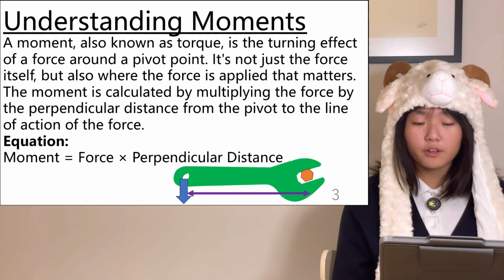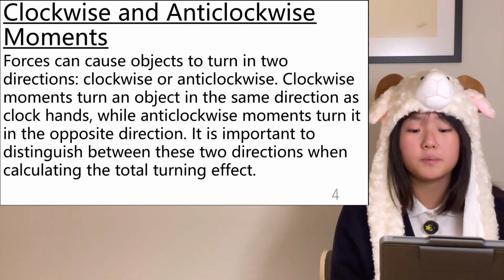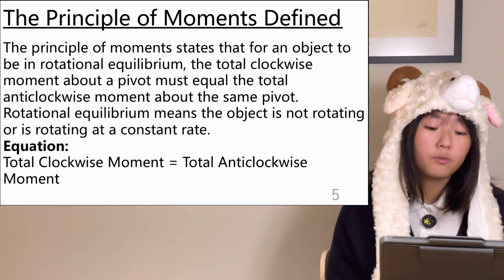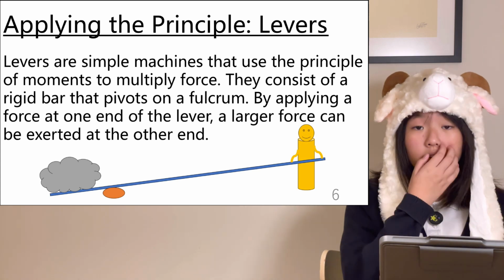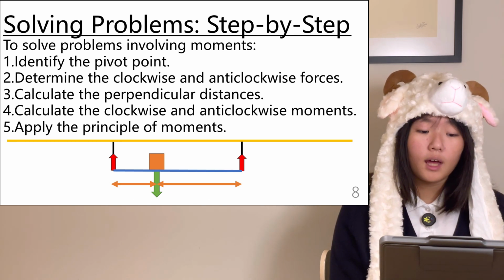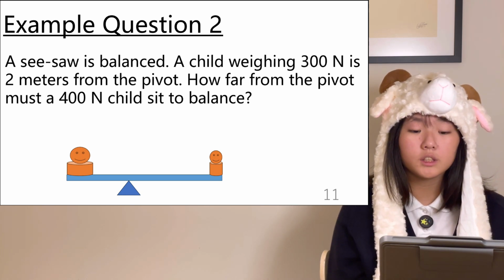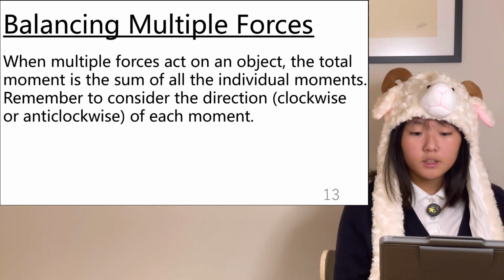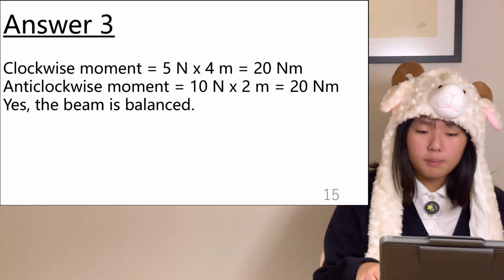The principle of moments made easy for GCSE/IGCSE!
Welcome to this easy-to-understand explanation of the principle of moments, perfect for GCSE and IGCSE physics students!  In this video, we break down the concept of a moment (also known as torque), which is the turning effect of a force around a pivot point.  It's crucial to understand that a moment isn't just about the force, but also where that force is applied.

We'll show you how to calculate moments using the formula: Moment = Force x Perpendicular Distance.  We'll also explore the difference between clockwise and anticlockwise moments and why it's important to distinguish between them.

The core of this lesson is the principle of moments itself:  For an object to be in rotational equilibrium, the total clockwise moment about a pivot must equal the total anticlockwise moment about the same pivot.  We'll illustrate this with practical examples, including levers and see-saws, to help you visualize and apply this principle.

Finally, we'll work through example problems step-by-step, showing you how to identify pivot points, determine forces, calculate distances, and apply the principle of moments to find solutions.  This knowledge is essential in engineering, construction, and understanding everyday mechanics.  Mastering moments will give you a solid foundation in physics!